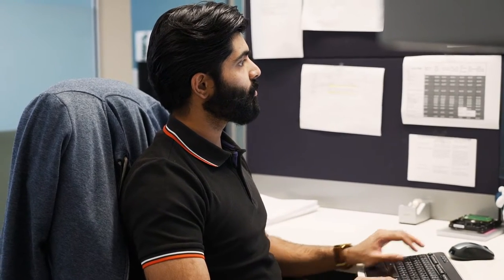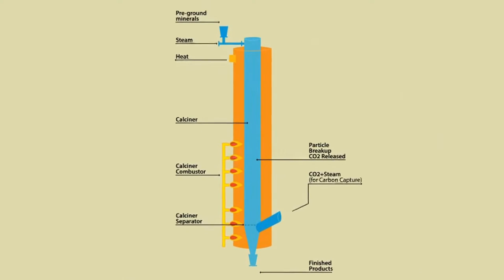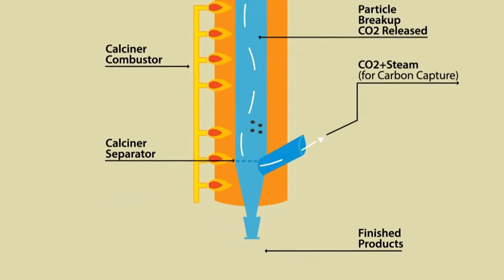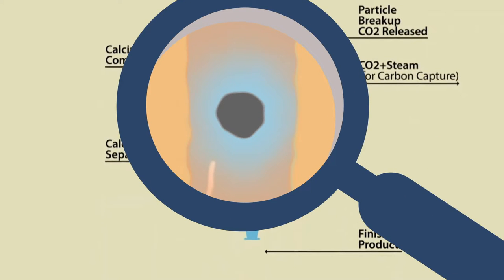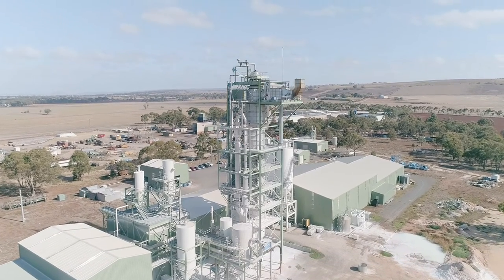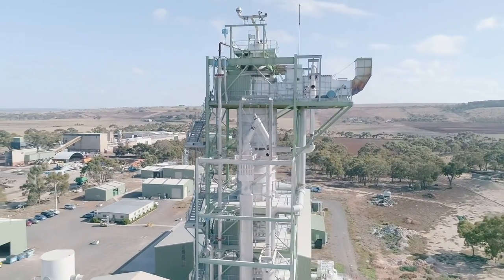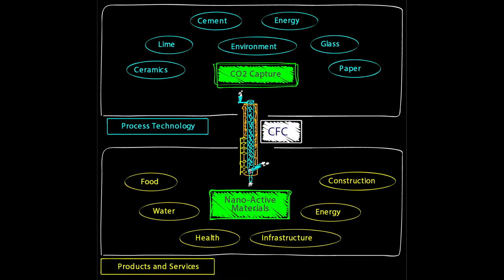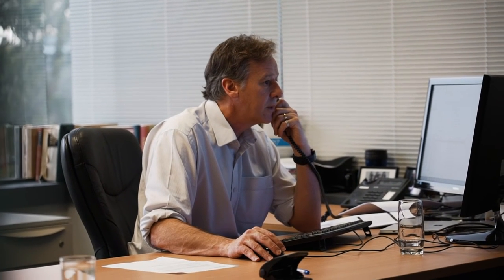Calix – Company Overview